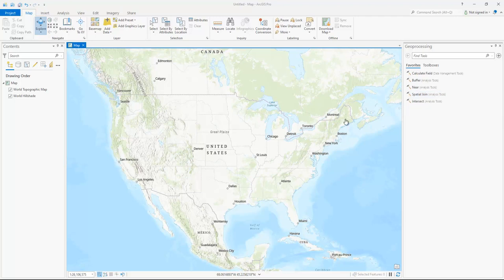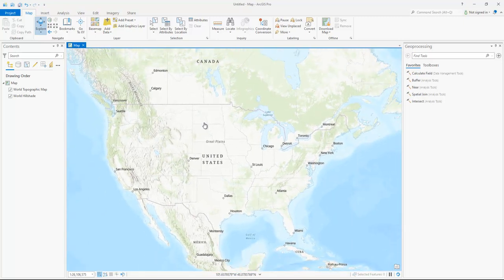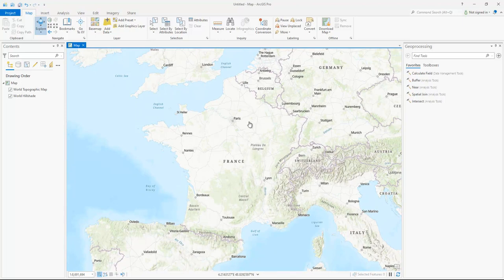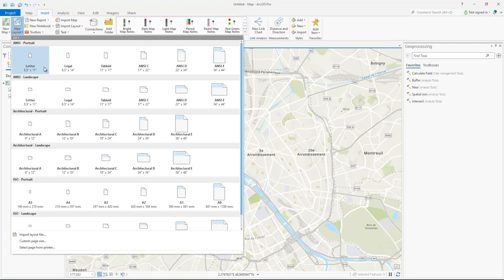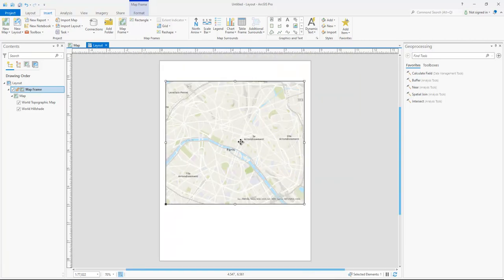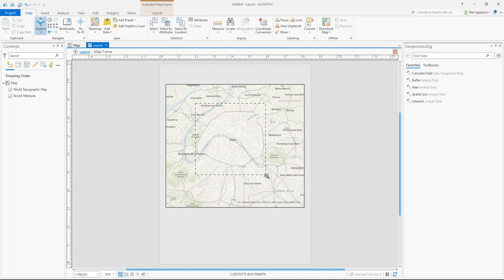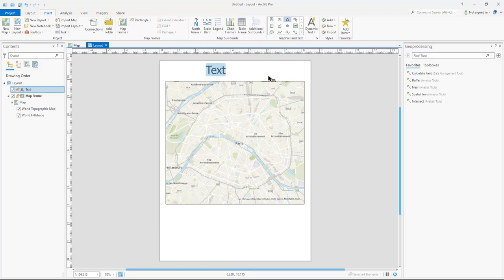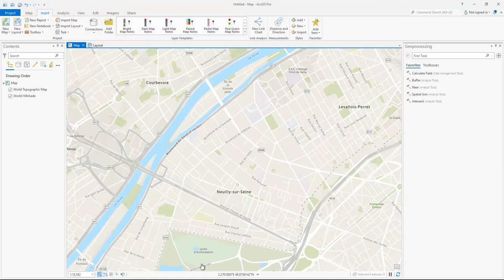How to Rectangle Zoom in ArcGIS Pro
Zoom in by drawing a rectangle in ArcGIS pro is a little tough to figure it out, but the main trick is to hold the shift key while drawing a box of the extent you want to zoom in.  This video shows how to do that while in Map View and Layout View.  Happy Mapping.